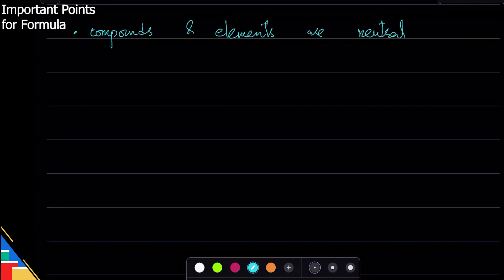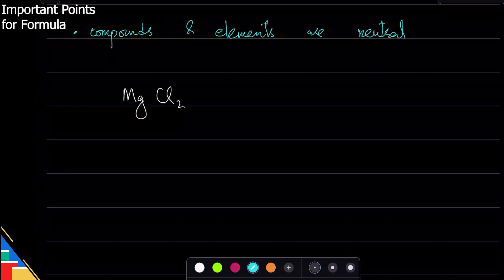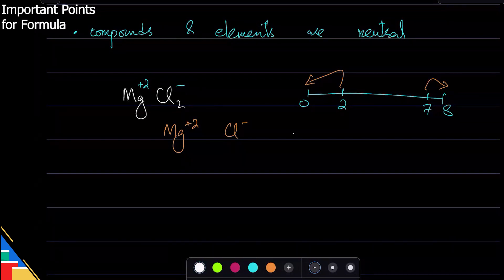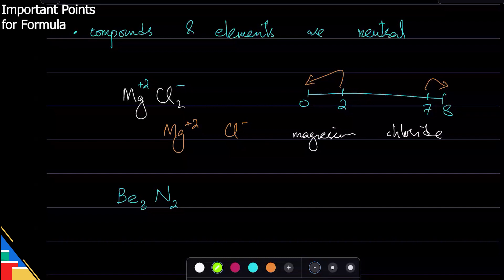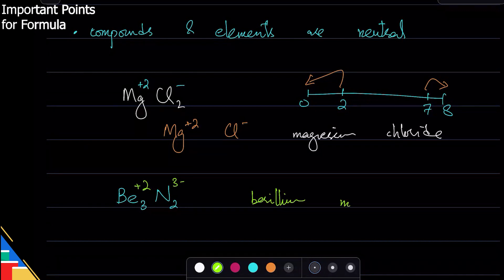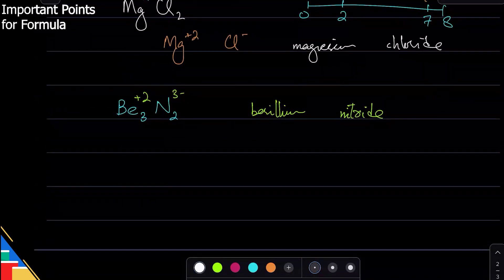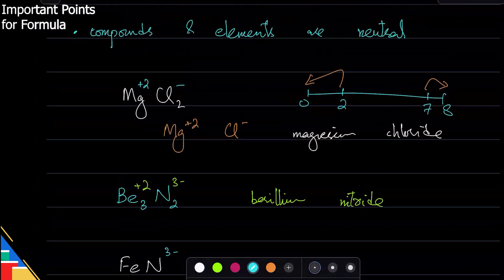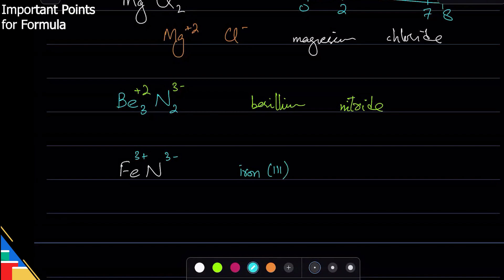Writing Chemical Formulae | O level/IGCSE | Chemistry with Ahmed Bokhari